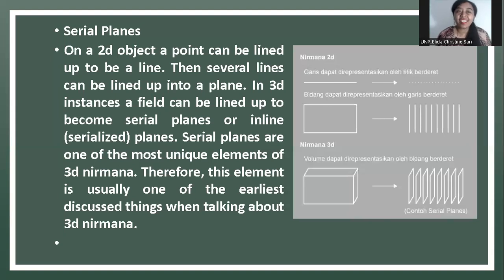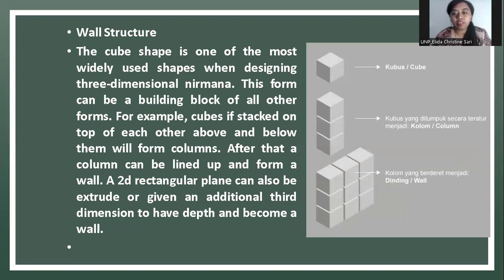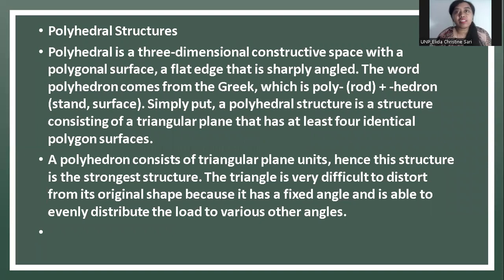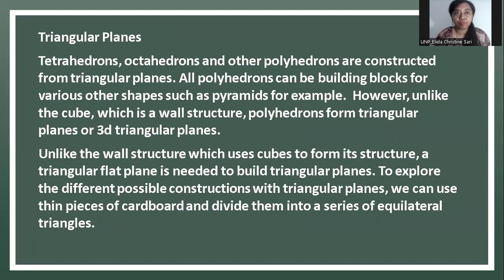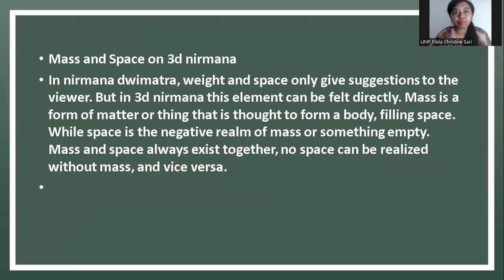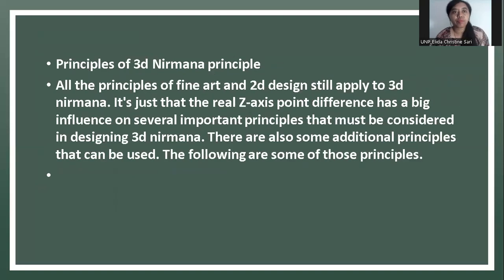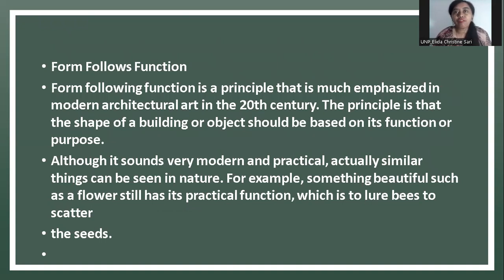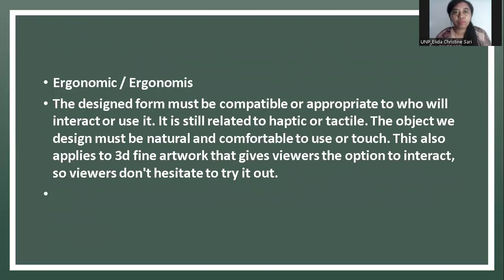3D Nirmana Space 5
This session we will learning 3d Nirmana with structure geometric in design. You can create design nirmana idea with unique form.